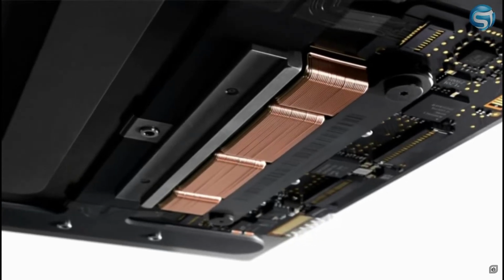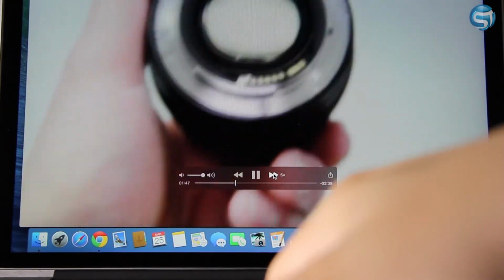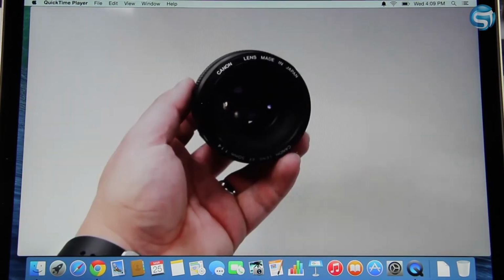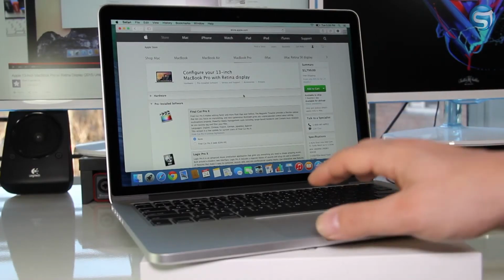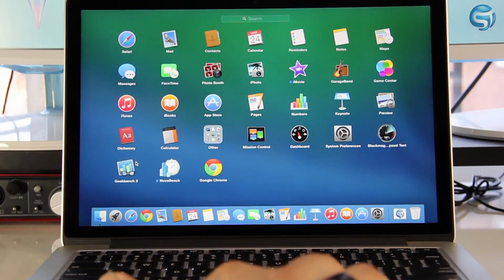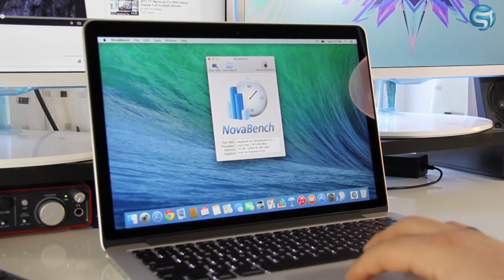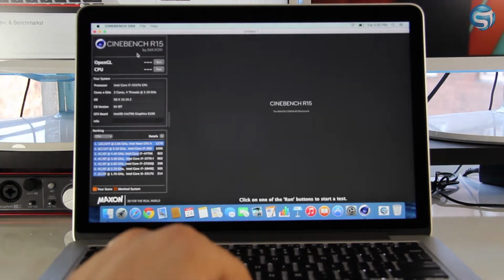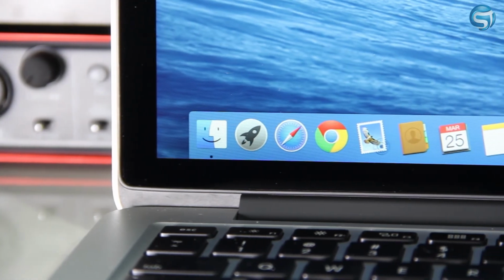Apple MacBook Pro 13 inch with Retina Display 2015 Unboxing & Overview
I am very happy with this MacBookPro I will being using Final Cut Pro to do some editing hope I know how to use it very fast